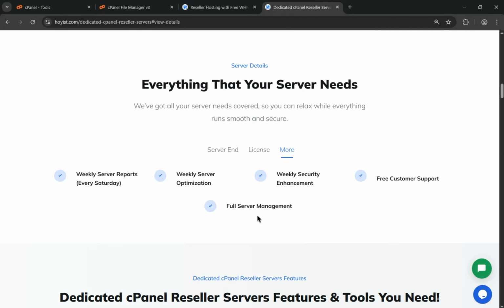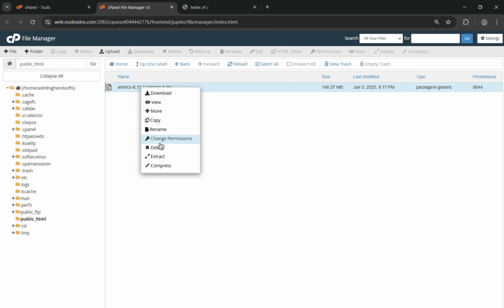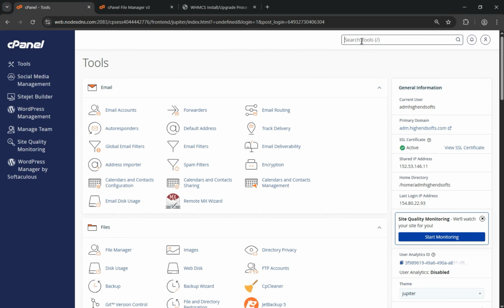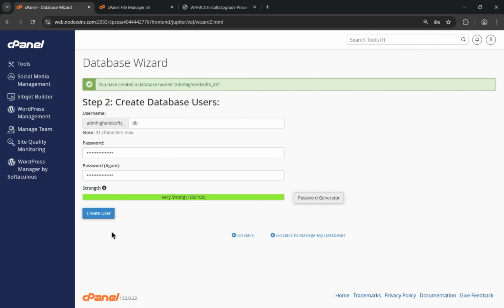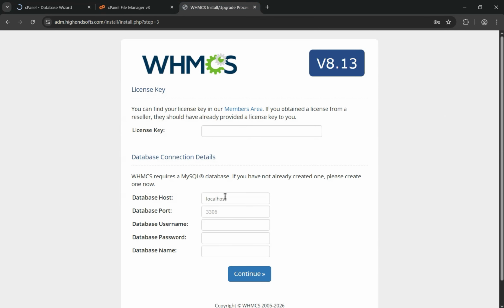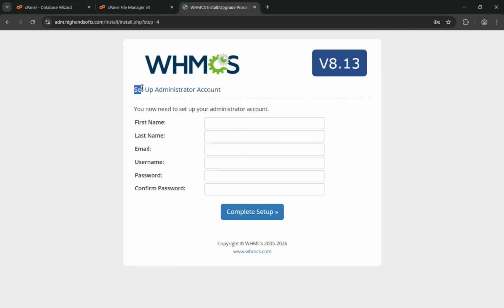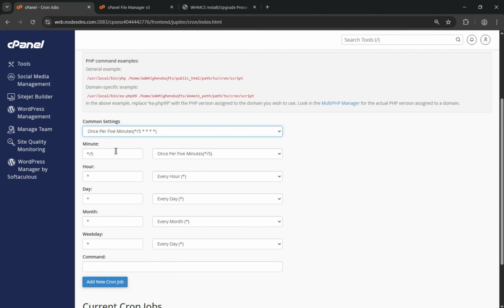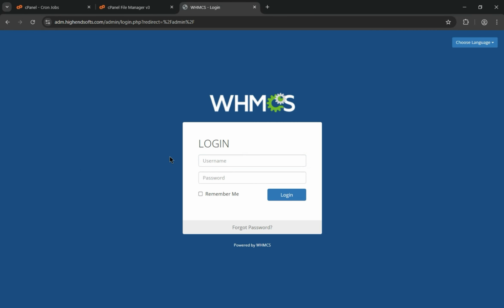Part - 9 | How to install WHMCS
Hello, this is Noor 👋

Welcome to Part 9 of this free web hosting education playlist.
In this part, we’ll install and configure WHMCS, the core billing and automation system for any real hosting business.

This video focuses on a proper WHMCS installation, basic setup, and essential configurations needed to start selling hosting services professionally.

WHMCS is the backbone of client management, billing, automation, and support — so this step is critical.

What I’ll Cover in This Part

🔹 WHMCS installation on the server
🔹 Initial WHMCS configuration
🔹 Database and license setup
After this part, your hosting business stack is complete, server, backups, and billing system all ready.

If you’re a beginner, don’t stress.
Everything is explained step by step, based on real-world hosting experience.

No shortcuts. No hype.
Just real hosting knowledge 💪